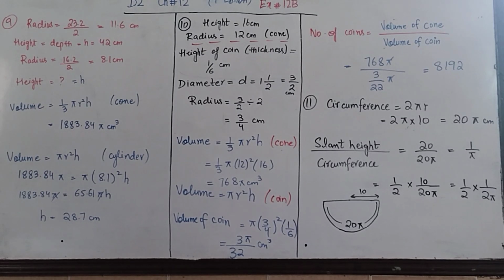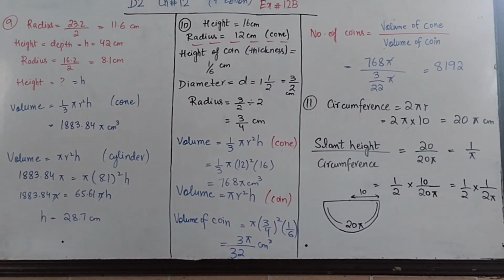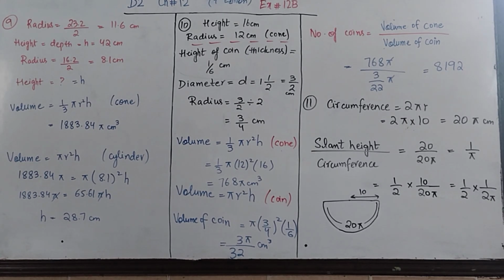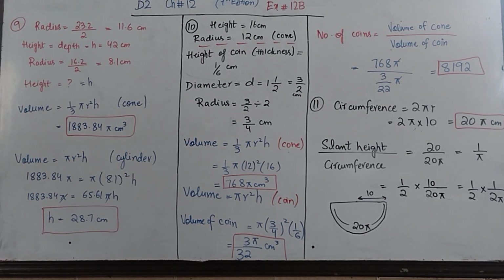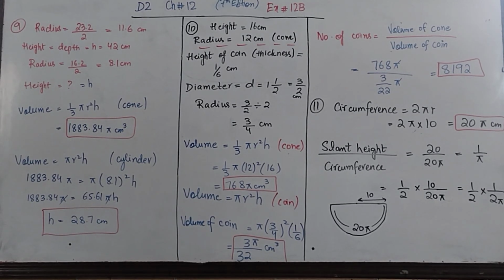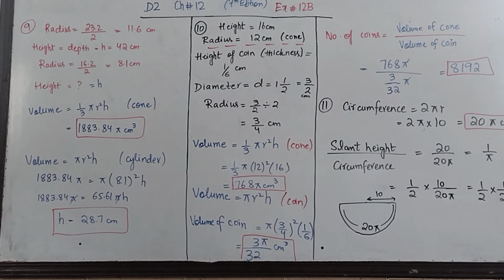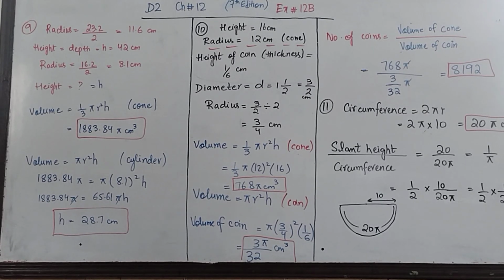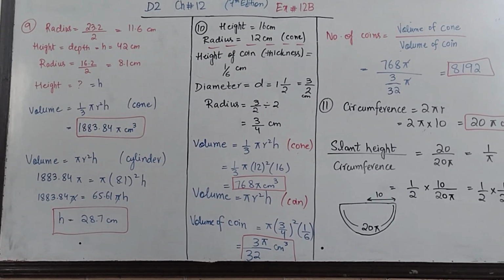O levels *D2 * VOLUME AND SURFACE AREA OF CONE *Ex 12B